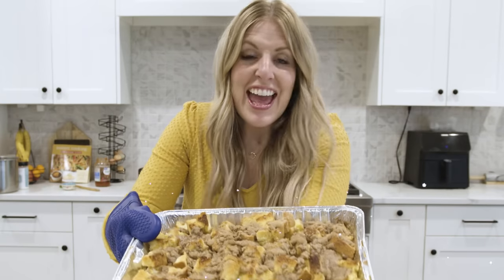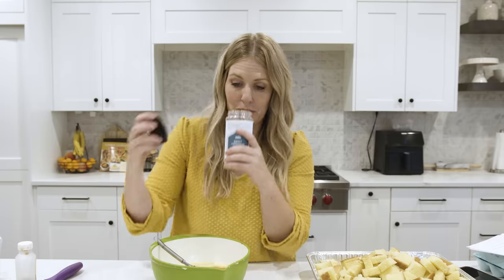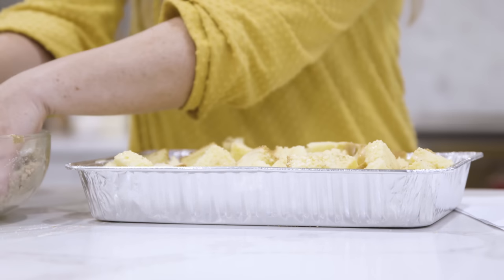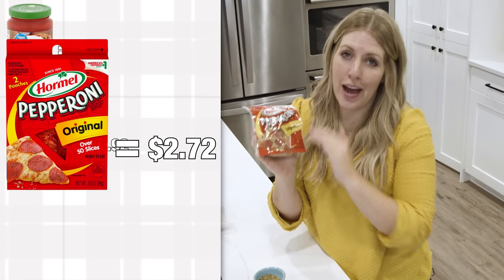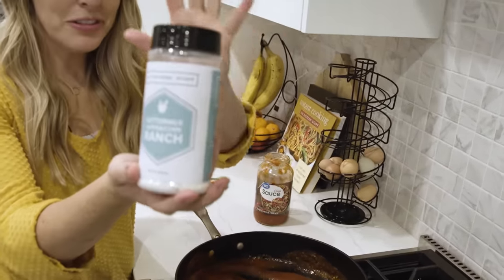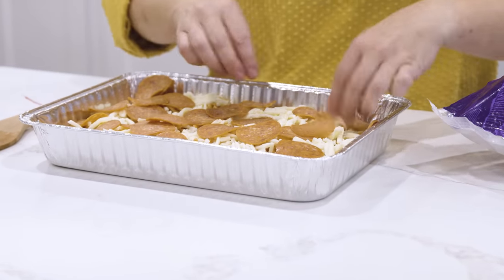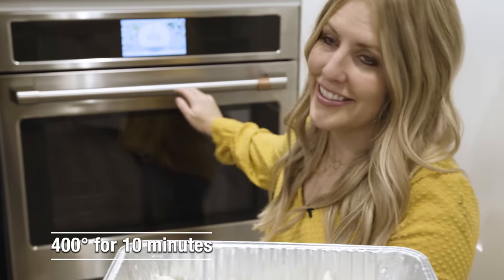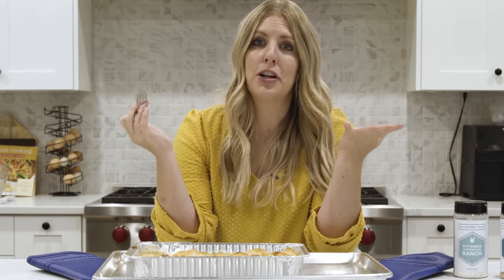The EASIEST $5 Casserole Dinners. Cheap and Easy Casseroles for Busy Nights!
Are you on a tighter budget right now? Your dinners don't have to suffer because of it! Are you ready to make some amazing casseroles with only a $5 budget? Watch as we make 3 of our favorite, EASY, $5 casseroles.

00:00 EASY, $5 Casseroles

00:11 The first one is our Brown Sugar Overnight French Toast
You like don't even need syrup on this thing. Mmm, so good. Five outta five on this one.

04:20    Pizza Casserole Recipe:

08:12 Biscuits and Gravy Casserole
The next recipe I'm making is biscuits and gravy casserole. You guys, biscuits and gravy is the thing that I order whenever I go to restaurants, so I'm so excited for this.

Our Spices are here! Grab them fast because they will sell out FAST!

Next, watch 3 of the Best EASY Casserole Recipes that Mom Used to Make